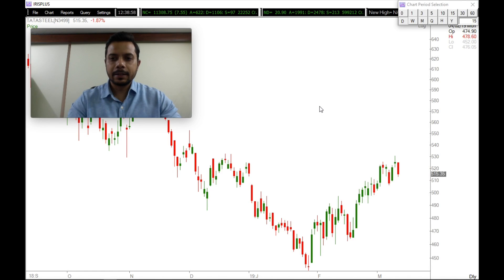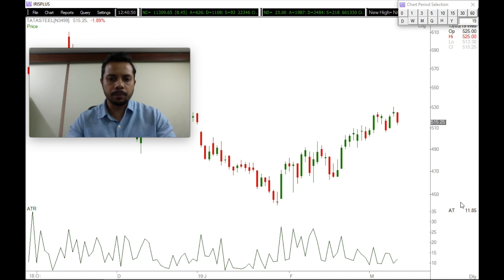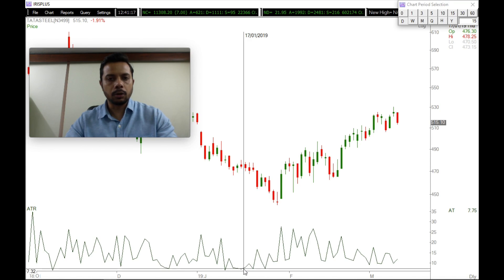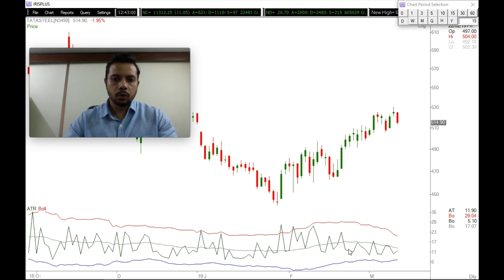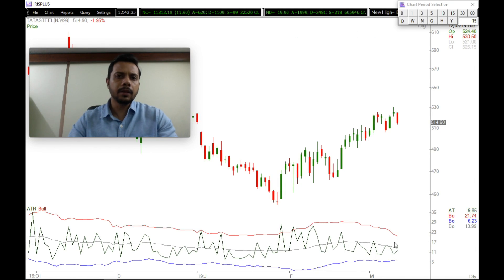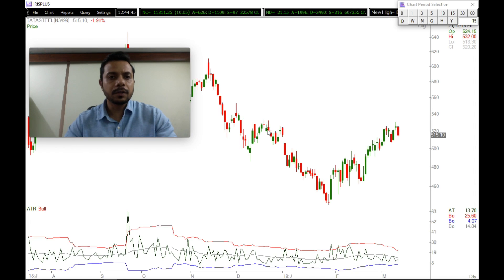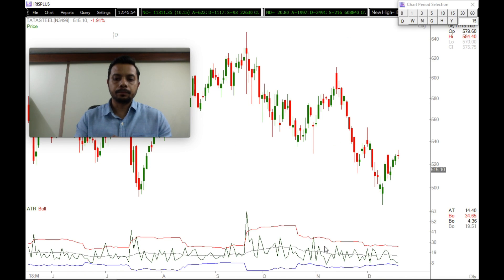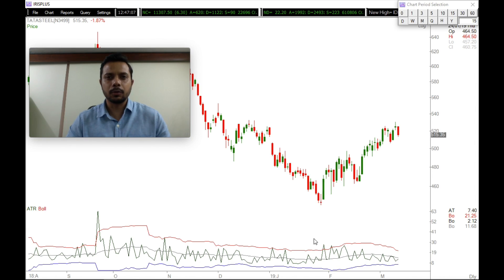Time your Entry & Exits: ATR + Bollinger Bands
Average True Range or ATR is a commonly used range indicator which also works well to understand the underlying volatility in the market. Bollinger Bands, on the other hand, does the same thing but its approach is through the concept of standard deviation. In this video, I show you how i combine both of them to filter out my entry and also decide when is the ripe time to book profits.

Yes, you can trade. Learn. Execute. Earn. Repeat